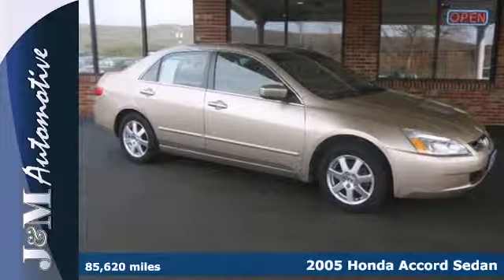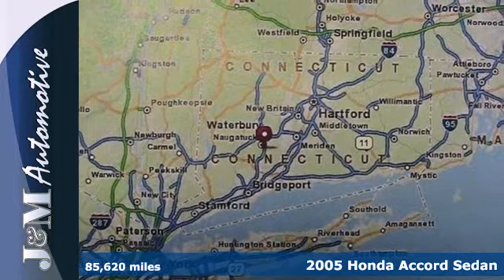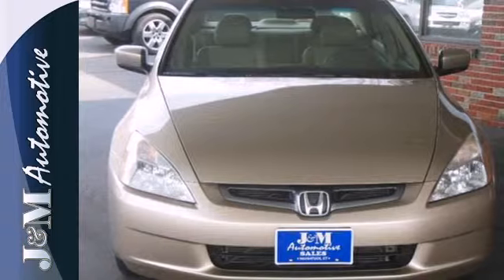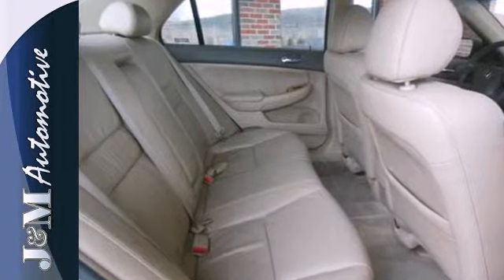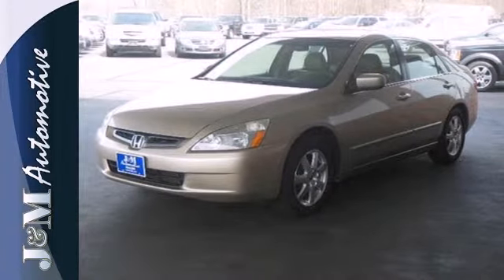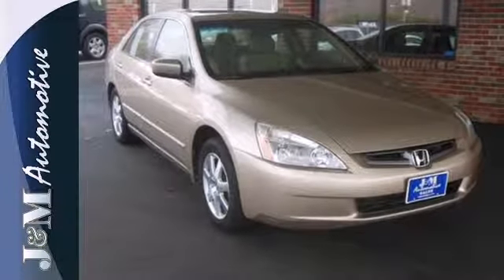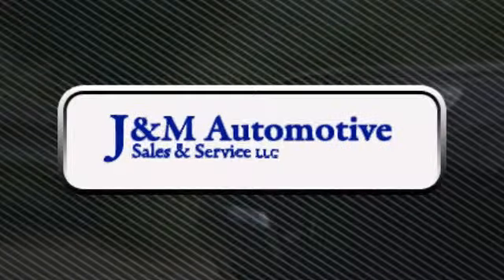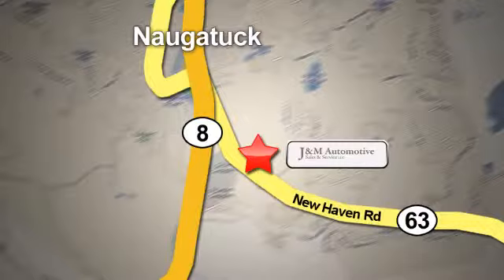2005 Honda Accord Sedan Naugatuck CT Hartford, CT #054446 - SOLD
Year: 2005
Make: Honda
Model: Accord Sedan
Trim: 4d Sedan EX-L V6
Engine: -1 Cylinders
Color: Tan
Mileage: 85620
Stock #: 054446
A Showroom Condition Accord EX-L with an Included Warranty!

Address:
820 New Haven Rd.